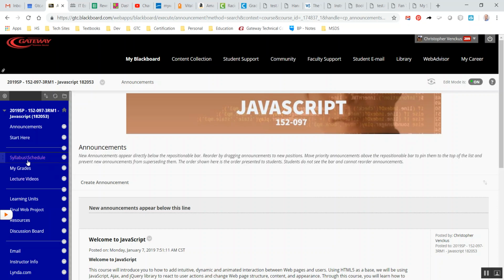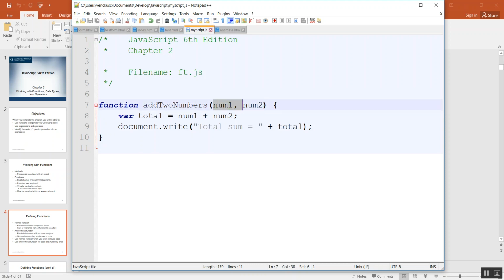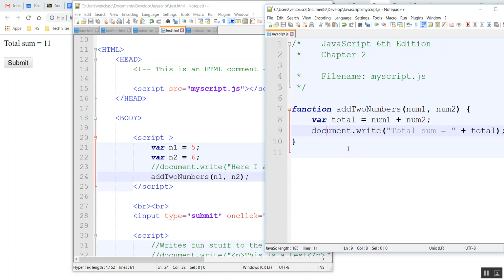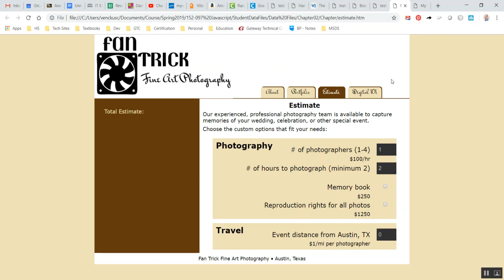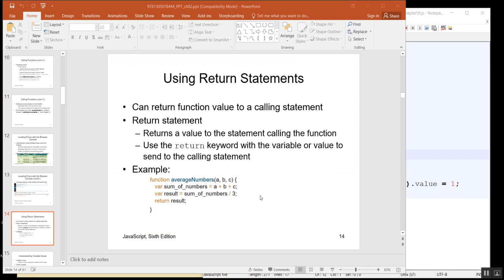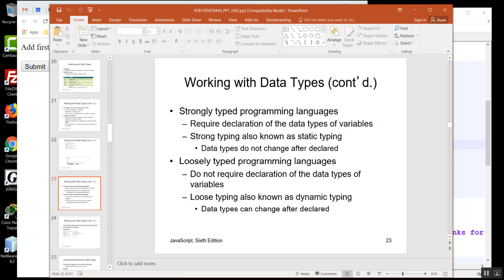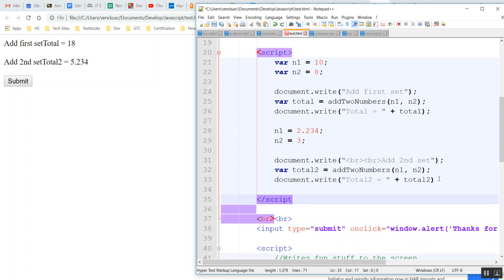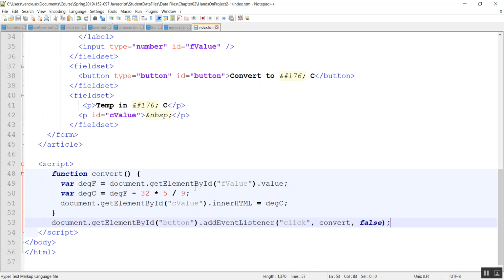JavaScript_1/24/2019 9:42:01 PM